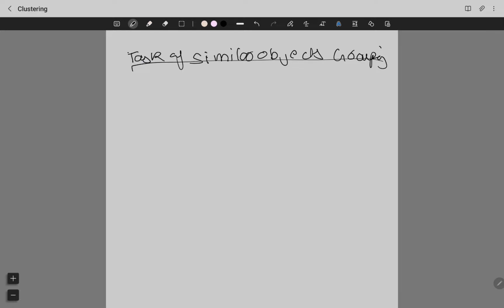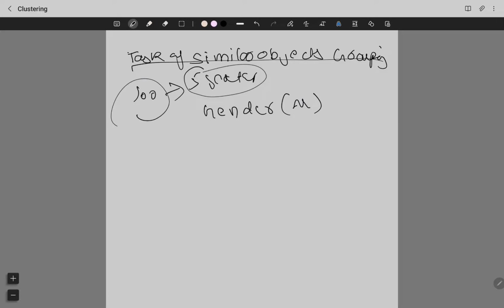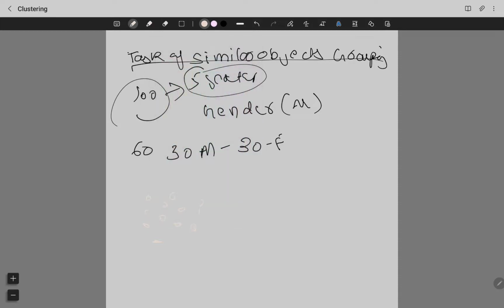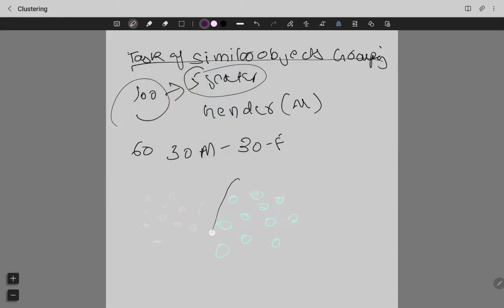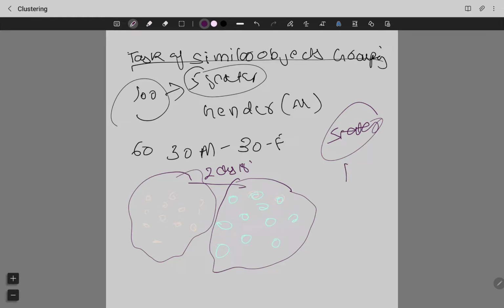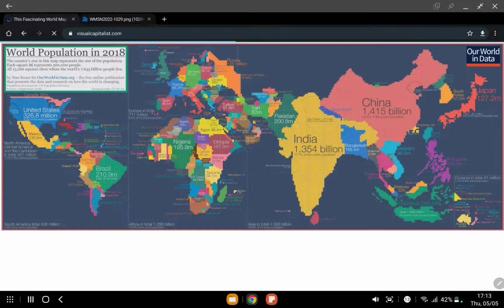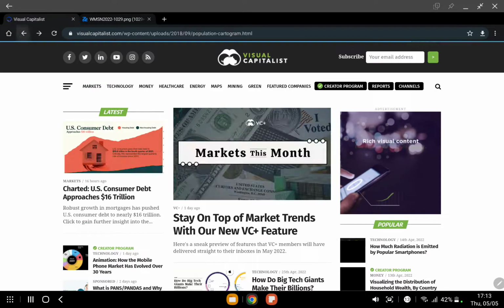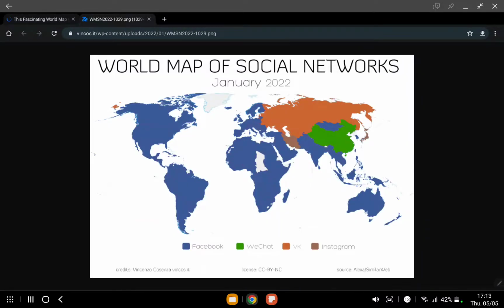clustering - what is clustering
This video introduces clustering with help of some examples